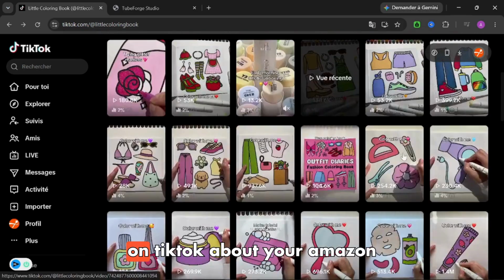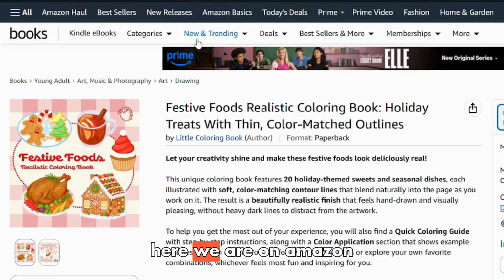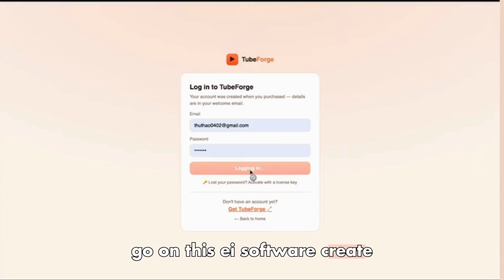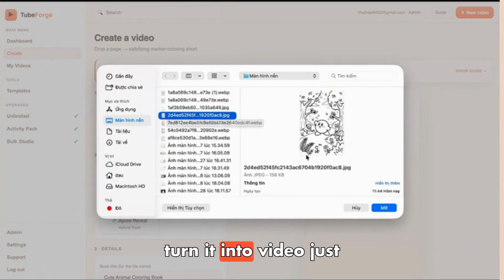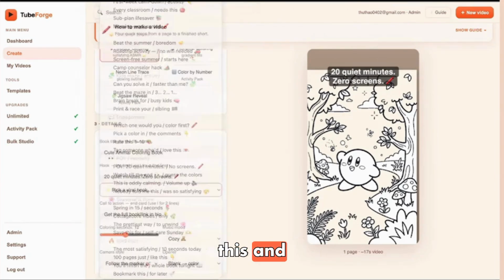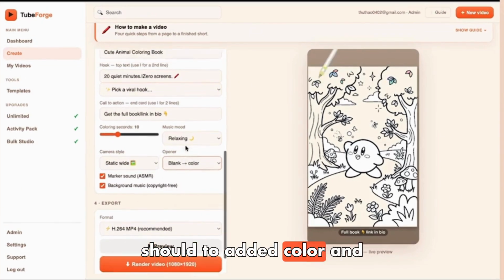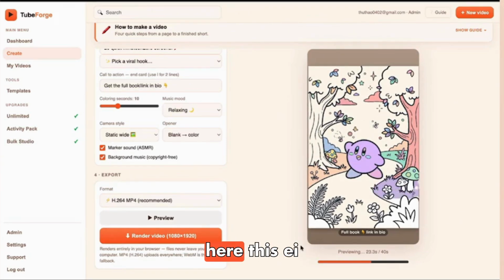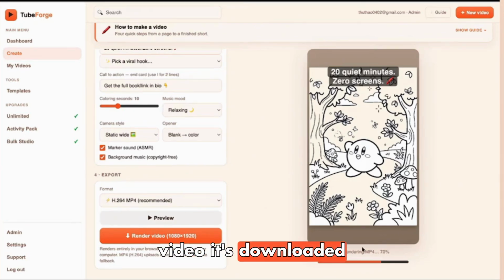Coloring Book Amazon KDP: How to Make TikTok Videos to Promote Your Coloring Book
How to Make TikTok Videos to Promote Your Coloring Book

I’ll show you how I make TikTok videos to promote my coloring books on Amazon KDP.
I’ve found that publishing a book is only half the work—creating simple content to get people interested can make a big difference.

If you're interested in coloring books on Amazon KDP, low-content book publishing on Amazon KDP, Amazon KDP for beginners, or Amazon KDP low-content books, this video will show you a simple way to turn your coloring book into TikTok content.